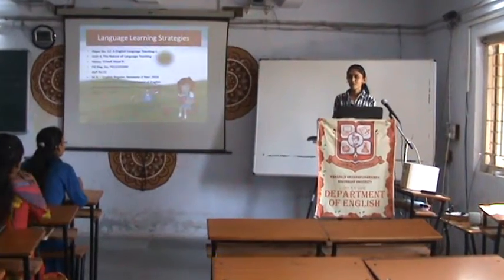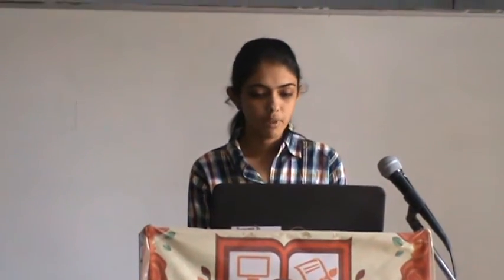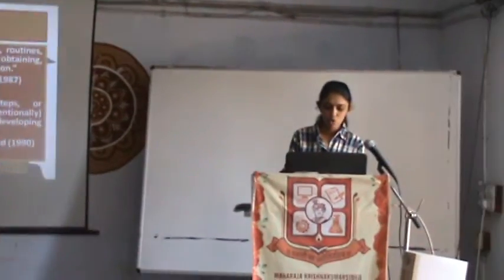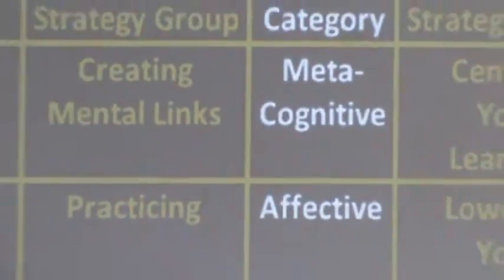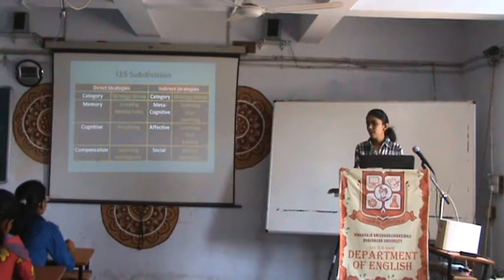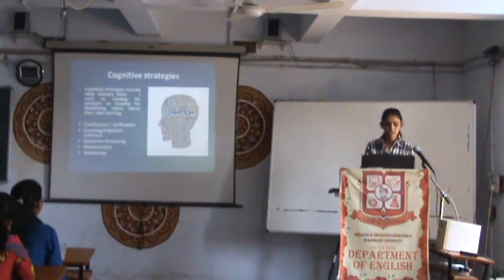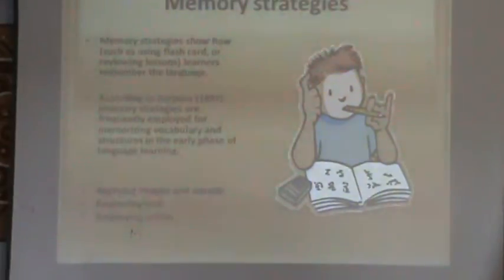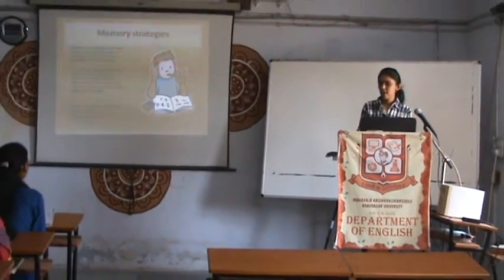Language Learning Strategies